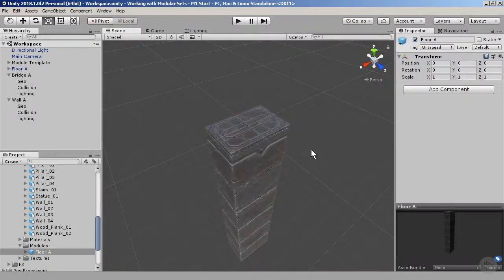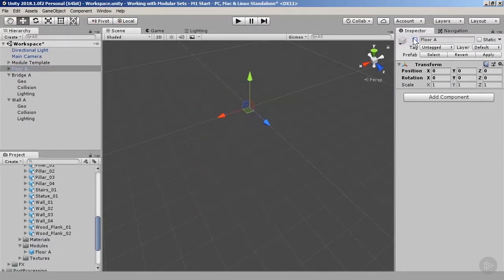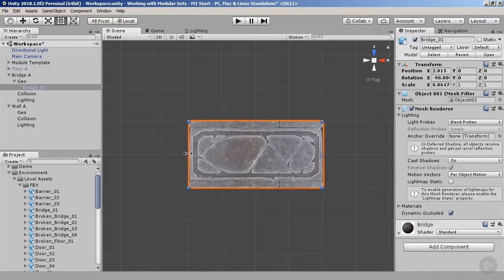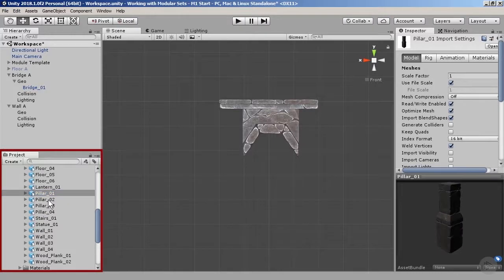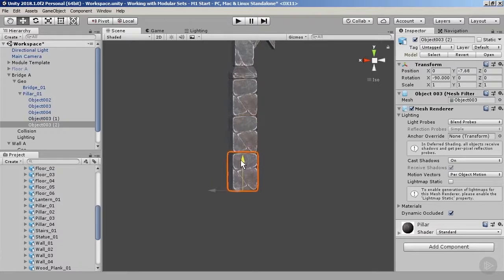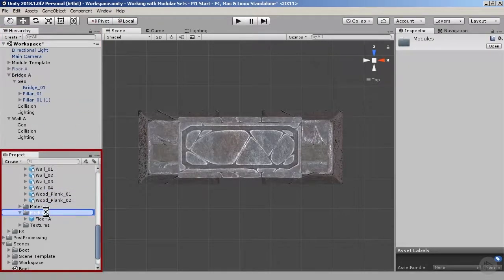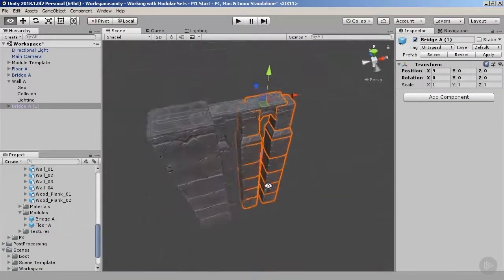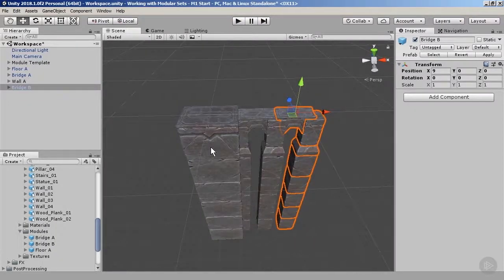Swords and Shovels Designing Modular Sets 3